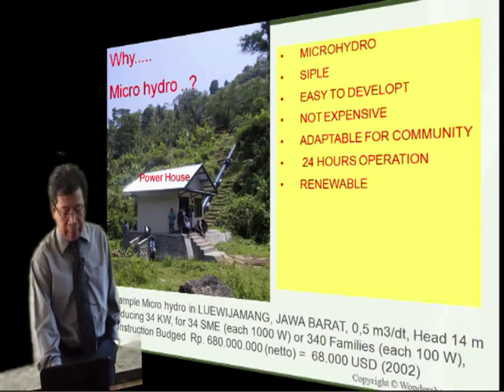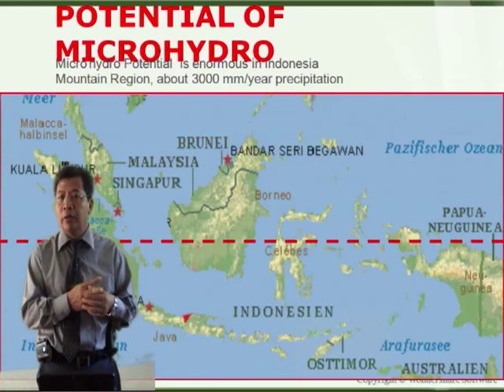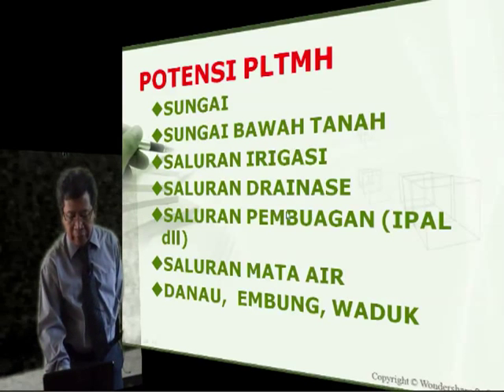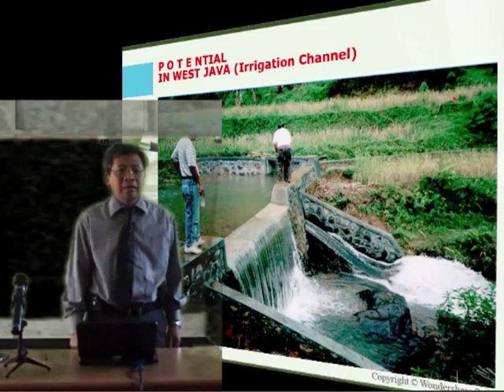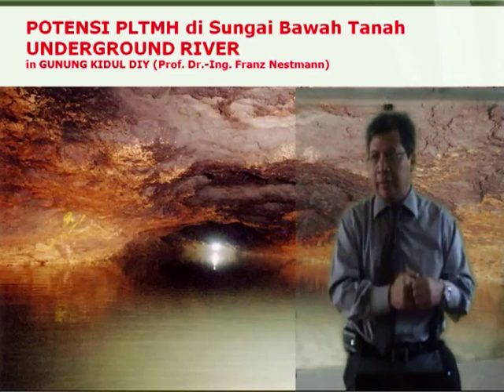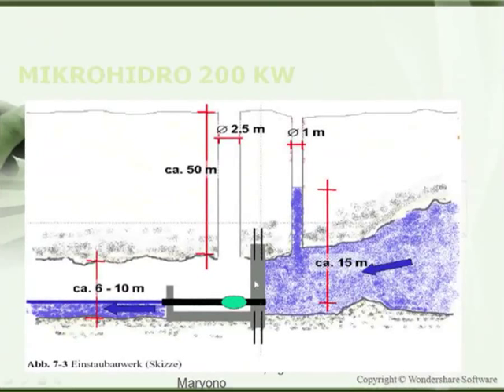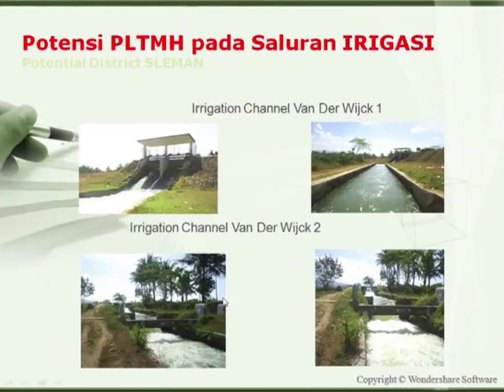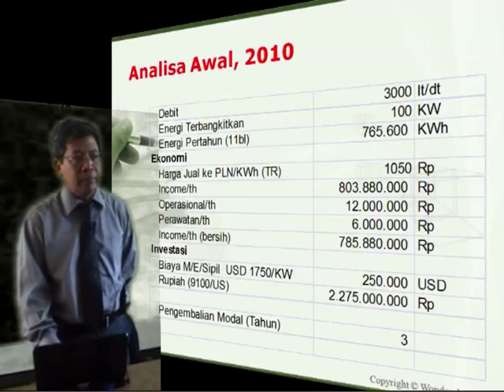02 Sistem PLTMH.mov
Siatem Pembangkit Listrik Tenaga Mikrohidro (Bagian 2)